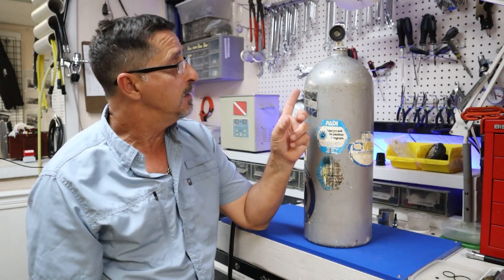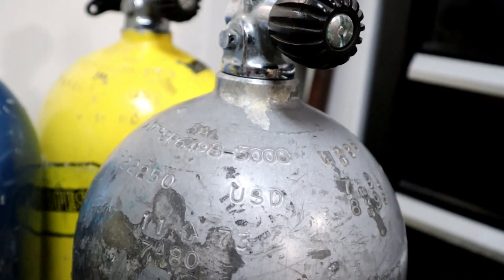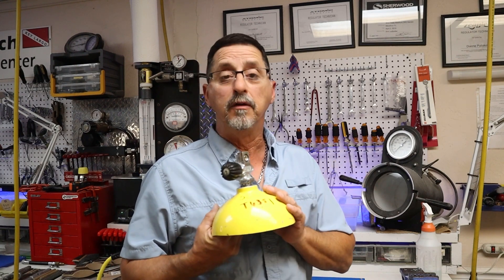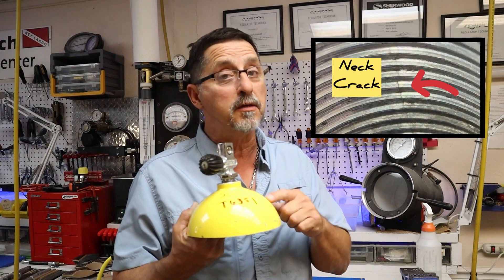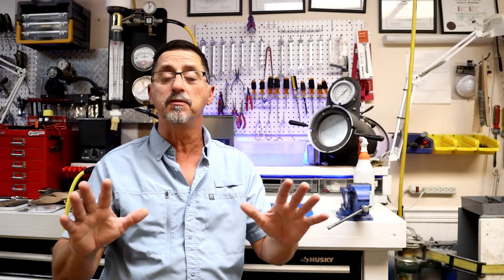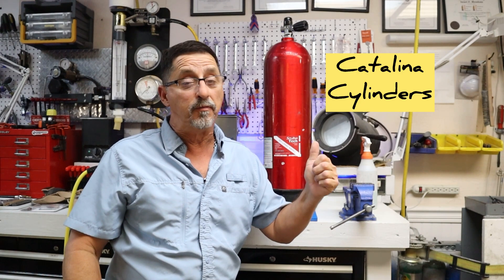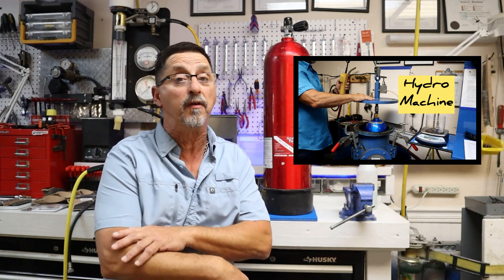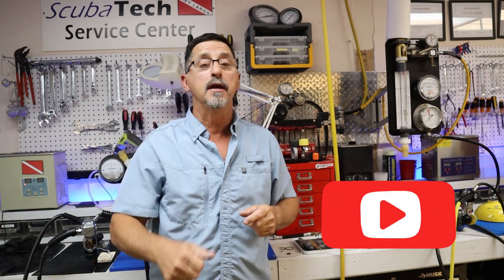What happened to Luxfer Scuba Cylinders??